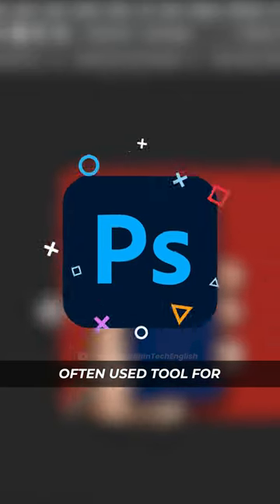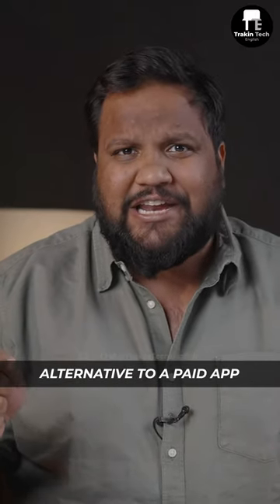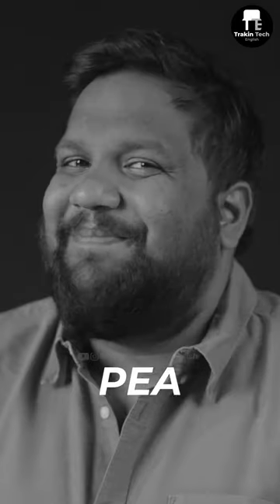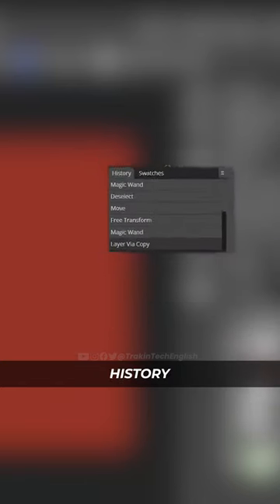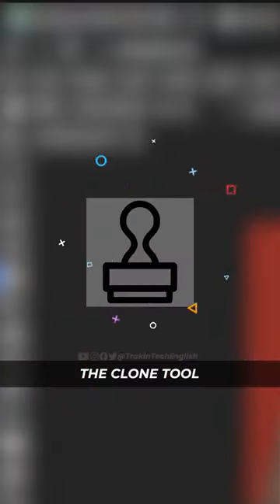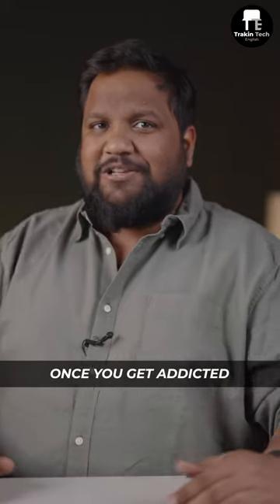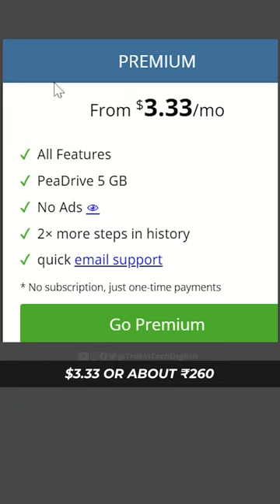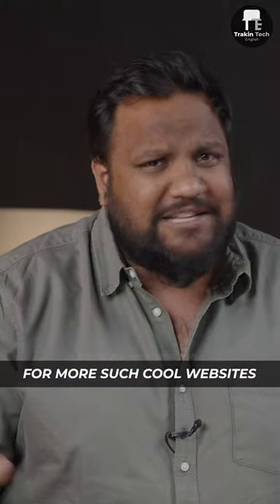Free Alternatives to Paid Apps - Adobe Photoshop | Part 1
Adobe Photoshop is a very popular tool for editing photos but it is very expensive. But, here is a free website that will get the work done for you. Mostly...